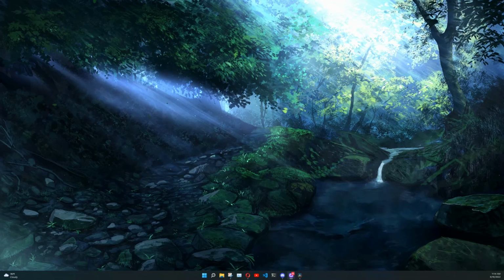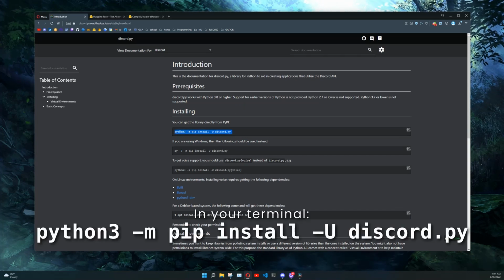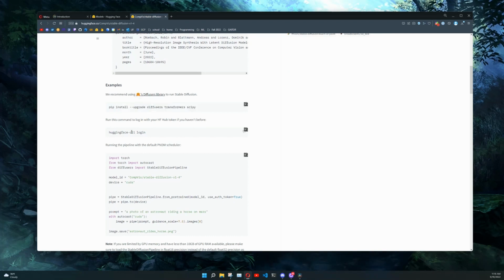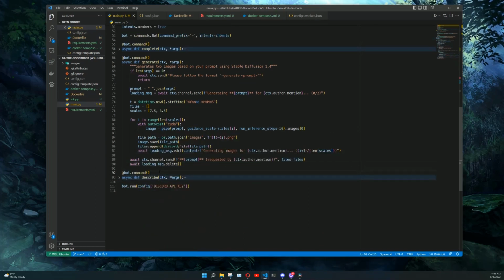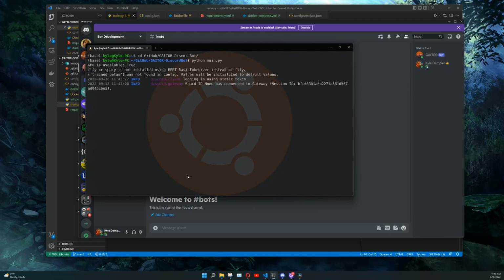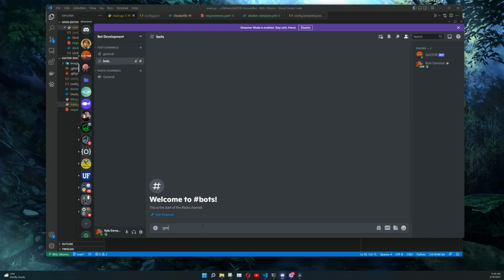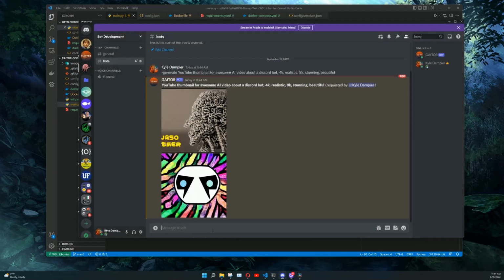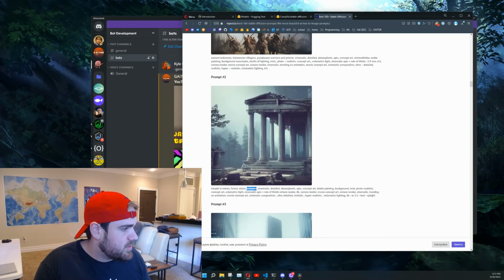I created an AI image generating discord bot, so I can be a degenerate with my friends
** You need to make a new HuggingFace account and accept the terms for Stable Diffusion